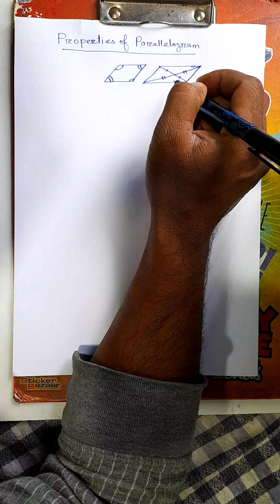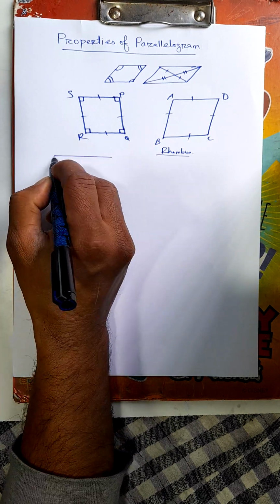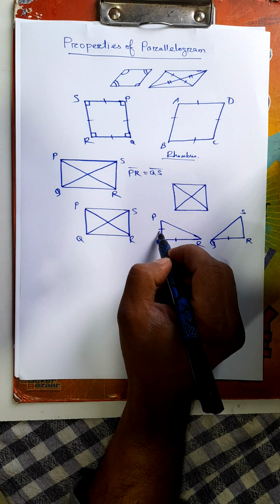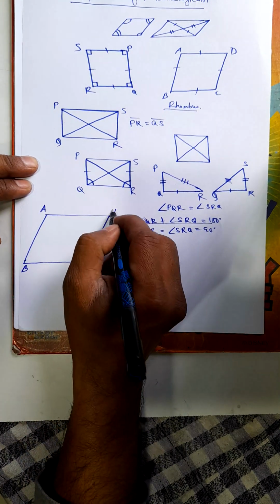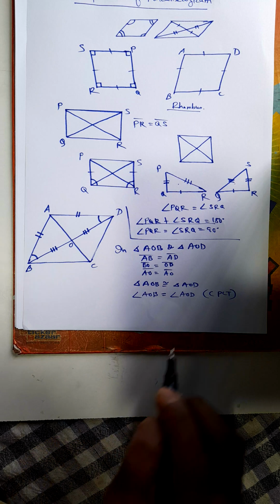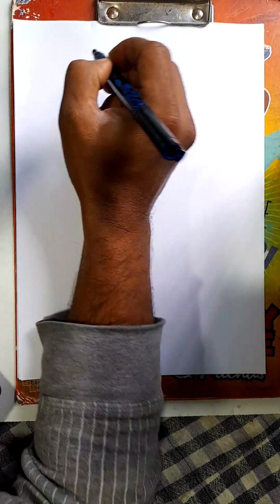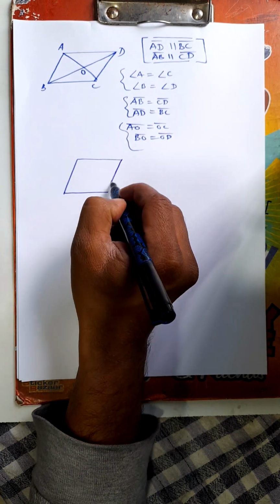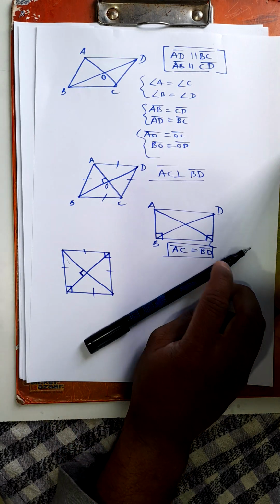L3 CLASS 8 CBSE:RHOMBUS#rectangle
In this video properties of a rhombus and a rectangle are discussed.
Diagonals of a rhombus bisect each other at right angles. Hence if we find the diagonals of a quadrilateral bisect each other, it is a rhombus. A square is a rhombus, but every rhombus may not be a square.
Rectangle is a parallelogram in which diagonals are equal. A square is a rectangle. But every rectangle may not be a square.